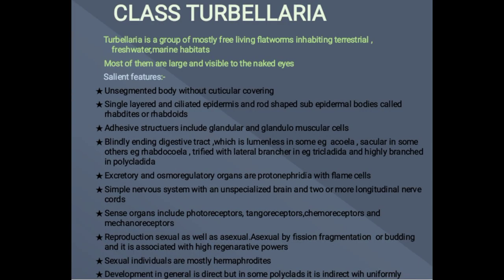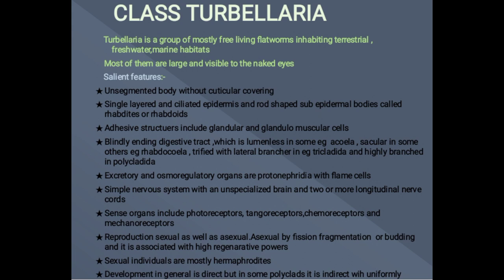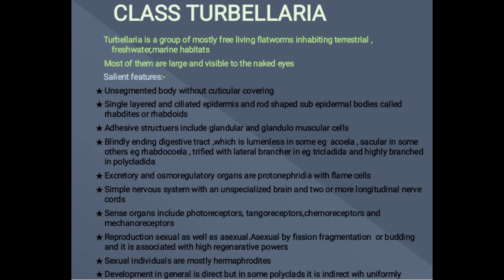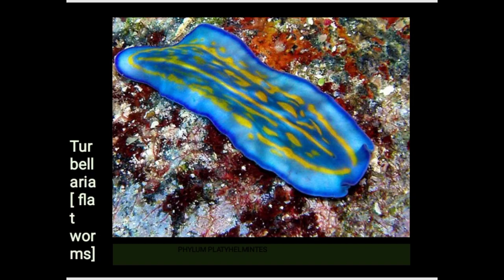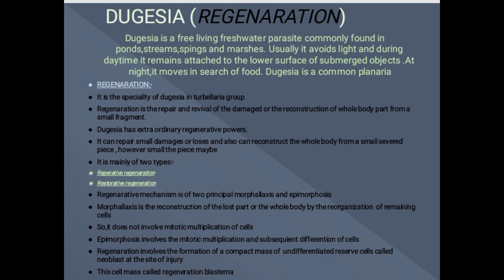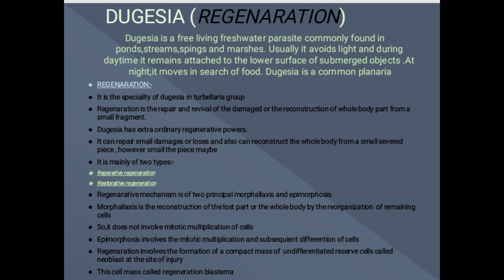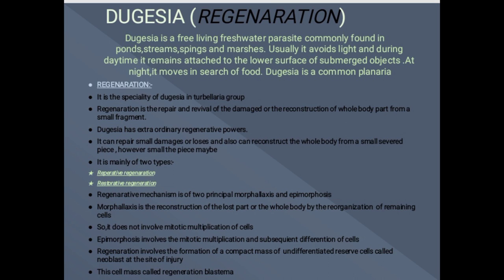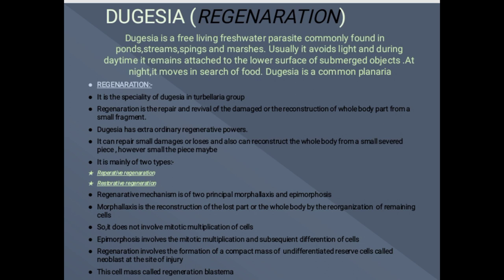Phylum platyhelminthes Class Turbelleria Eg:-Dugesia